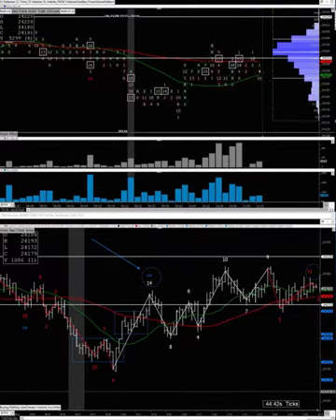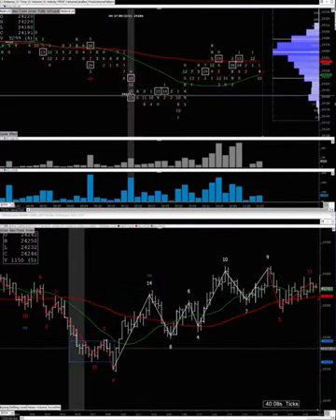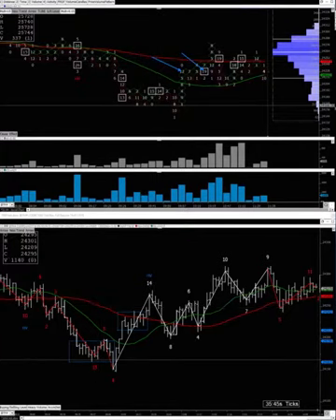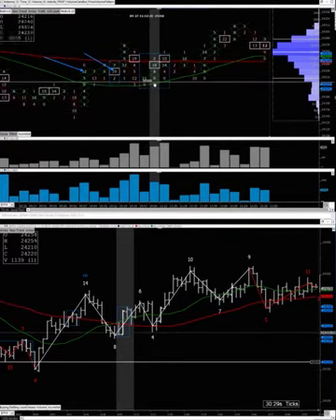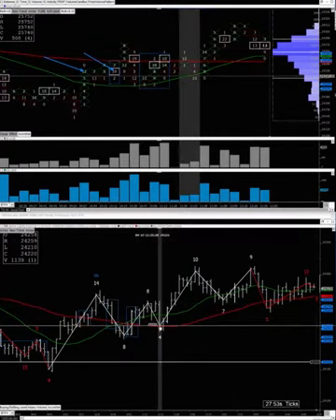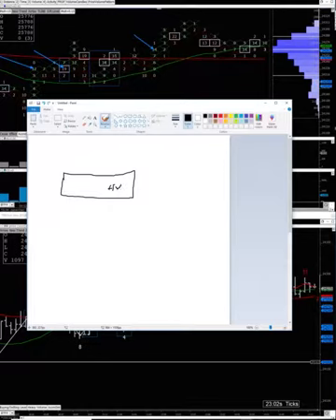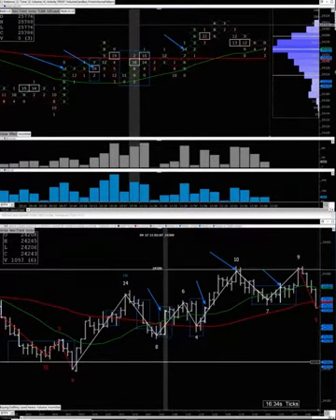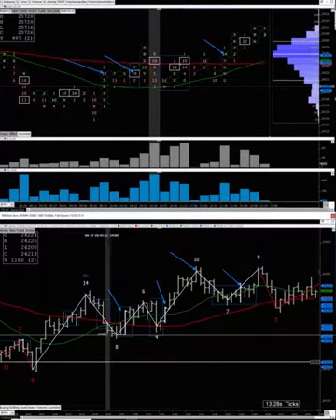Trend review 4/29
This video and all videows are for my personal use. This is My Trend Review Journal for my educational purposes only. This is not advice and i am not an advisor .Trade at your own risk